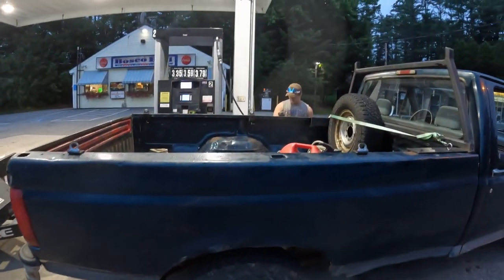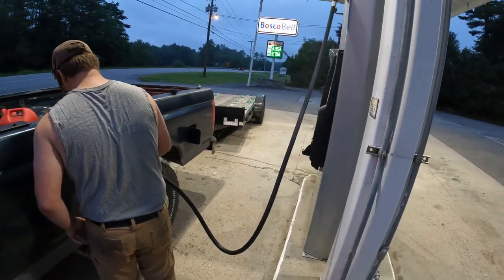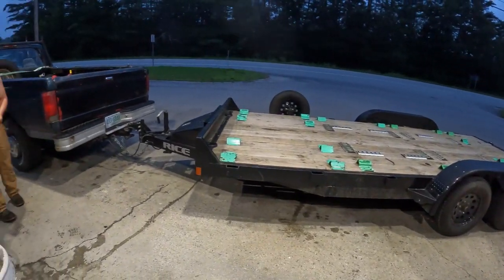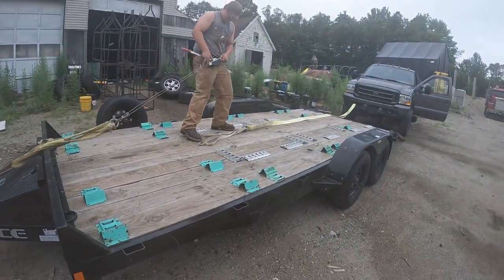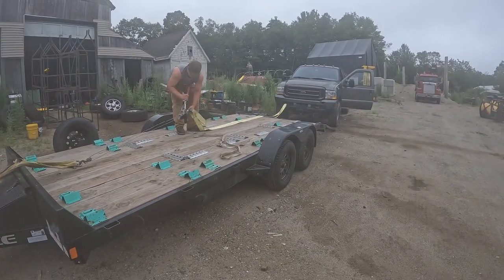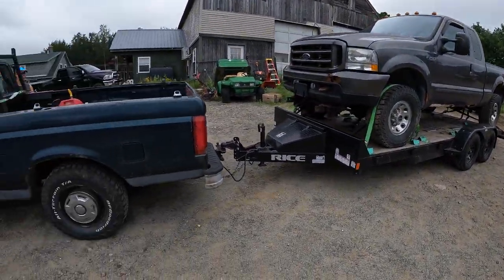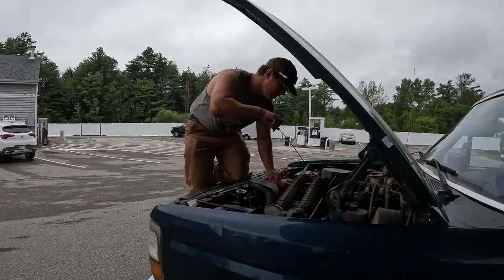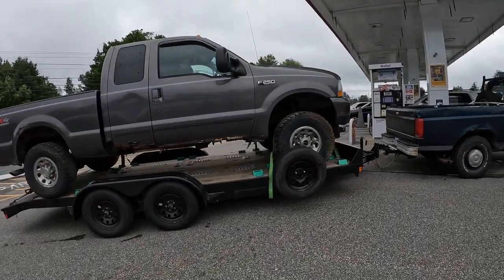Testing the limits of a OBS Ford F 250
My son and I made a 6 hour ride, up and back, to pick up a 2004 ford f-250. All we had to tow it with was our 1997 Ford F250. We definitely pushed the limits of both the old truck and the trailer. Ended up having to use a D3 bulldozer to load the thing (after much difficulty) Huge thanks to the Orr family:) .never would have got that thing on without it!
Thanks for coming along with us and for watching.